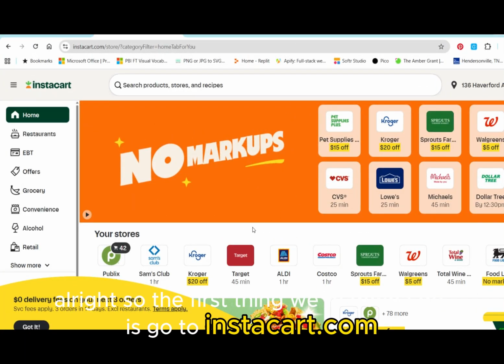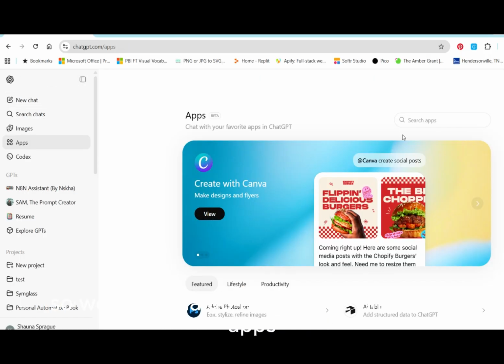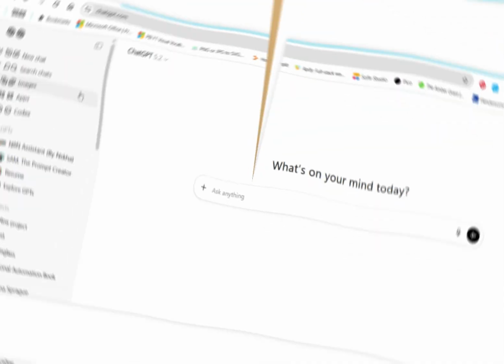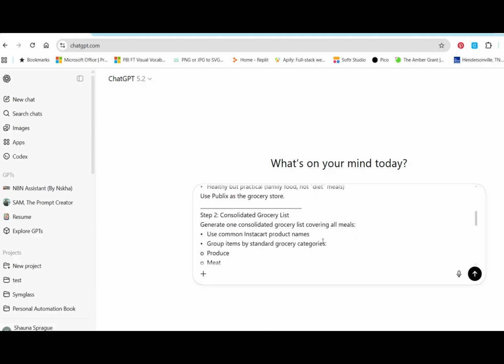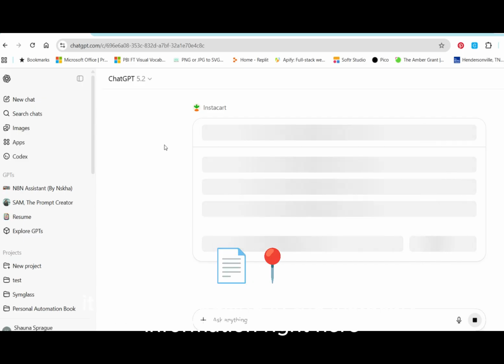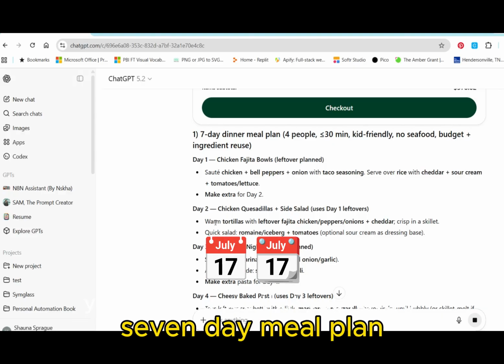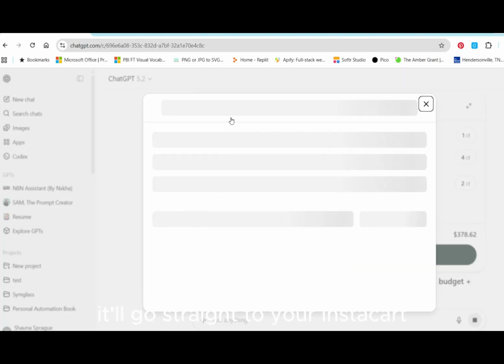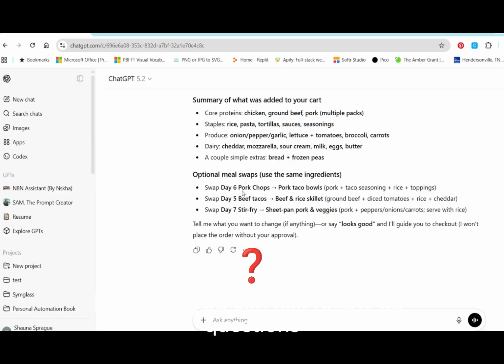I Stopped Meal Planning the Hard Way — ChatGPT + Instacart Do It for Me Now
Meal planning used to take me HOURS — deciding what to cook, making a grocery list, and then remembering to actually buy the food.

Now? I let ChatGPT + the Instacart app do it for me.

In this video, I show you exactly how I use ChatGPT to:
✔️ Create a full 7-day, family-friendly meal plan
✔️ Reuse ingredients to save money
✔️ Automatically generate a grocery list
✔️ Send everything straight into Instacart
✔️ Review and approve before checkout

No spreadsheets.
No decision fatigue.

This is AI for real life — using tools you already have to get your time back so you can focus on what actually matters.

How to prompt ChatGPT for realistic, weeknight meal plans

How to connect ChatGPT planning with the Instacart app

How to avoid over-buying groceries

How to keep meals kid-friendly and budget-conscious

How to stay in control with a final review before checkout

Busy parents

Working professionals

Non-technical users

Prompt:
You are my weekly meal-planning and grocery-shopping assistant with the ability to add items directly to Instacart.
Step 1: Meal Planning
Create a 7-day dinner meal plan for 4 people with the following constraints:
• Max cooking time: 30 minutes per meal
• Skill level: Easy, realistic weeknight meals
• Dietary preferences:
o No seafood
o Kid-friendly
• Budget-conscious
• Reuse ingredients across meals to minimize cost and waste
• Plan intentional leftovers for at least 2 meals
• Healthy but practical (family food, not “diet” meals)
Use Publix as the grocery store.
Step 2: Consolidated Grocery List
Generate one consolidated grocery list covering all meals:
• Use common Instacart product names
• Group items by standard grocery categories:
o Produce
o Meat
o Dairy
o Pantry
o Frozen
o Bakery
• Include clear quantities
• Avoid specialty, premium, or hard-to-find ingredients
Step 3: Instacart Actions
Using Instacart:
• Add all grocery items to my cart
• Use my most recently used Publix store
• Select standard/store-brand items when available
• Enable reasonable substitutions
Step 4: Review Before Checkout
Show me:
1. The full weekly meal plan
2. A summary of items added to my Instacart cart
3. Optional meal swaps that use the same ingredients if plans change
Pause and wait for my approval before checkout.

Anyone tired of thinking about dinner every night

🔔 Part of My “AI for Real Life (Not Tech People)” Series

Every Tuesday, I release a new video showing how to use AI to:
✨ Reclaim time
✨ Reduce stress
✨ Be more human

Drop a comment if you want:

My exact ChatGPT meal-planning prompt

A printable version

Or more AI + Instacart automations